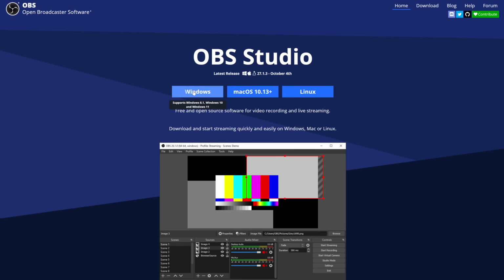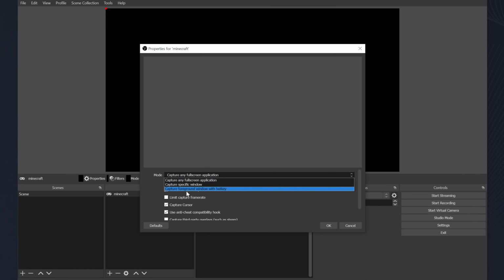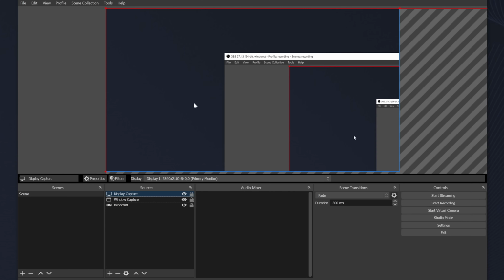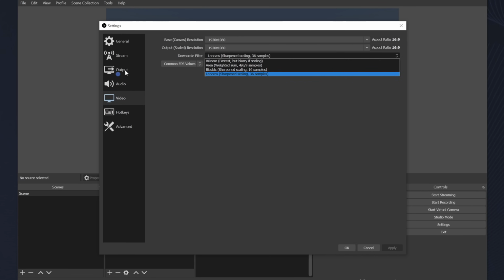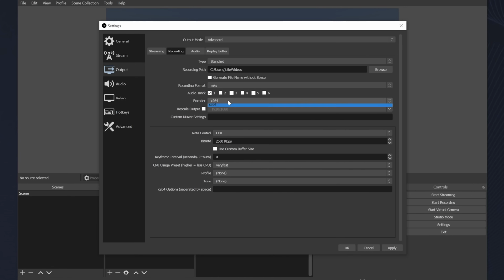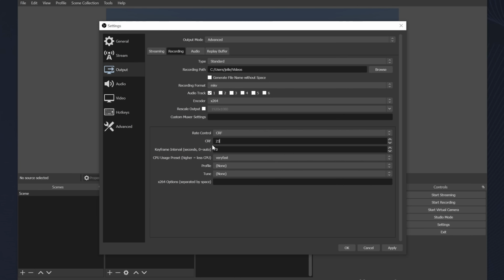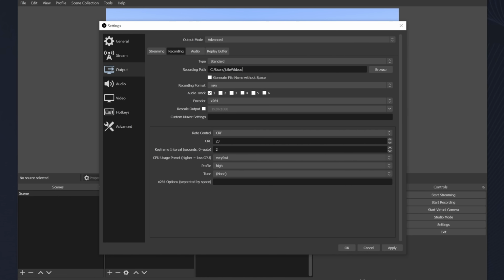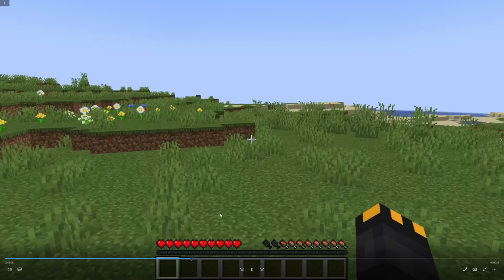How To Record Gameplay On PC With OBS Studio (2022)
Today I'll show you how to record gameplay on pc with OBS Studio, while going over how to record with games with a slow pc in OBS as well as show you the absolute  best OBS recording settings.

⭐ PC BUILDS ⭐